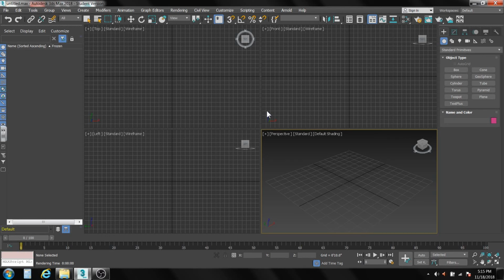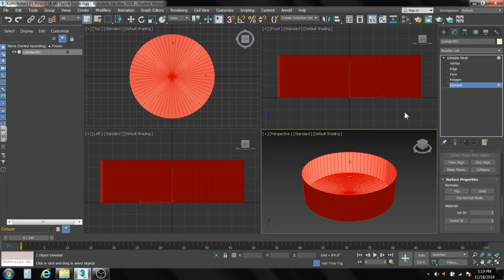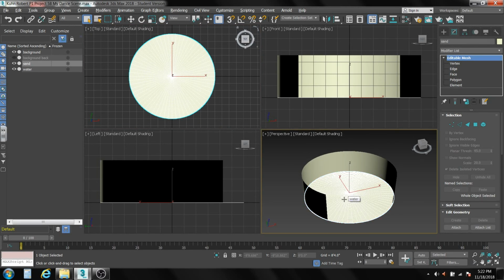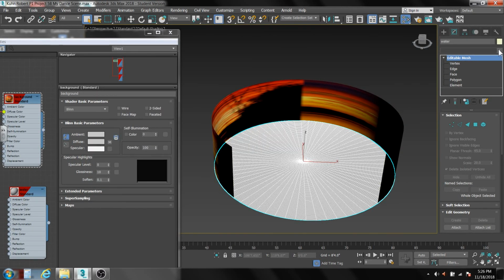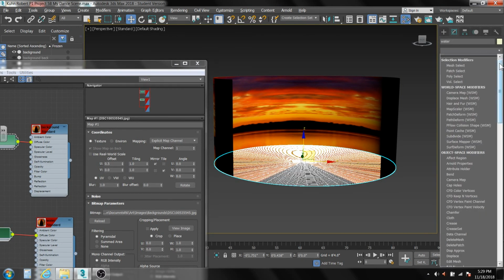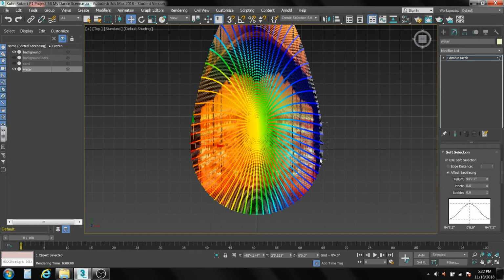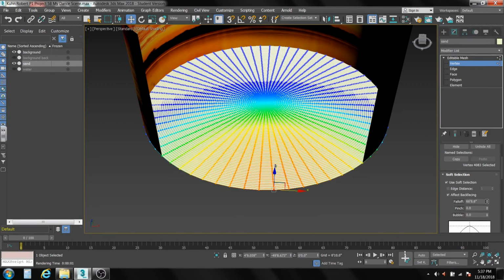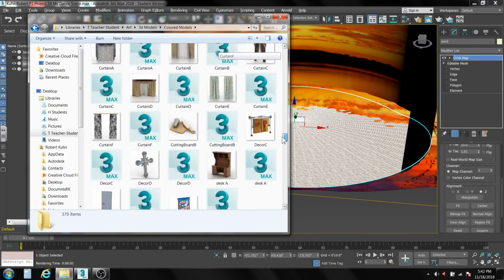Project 5B 1 My Dance Scene